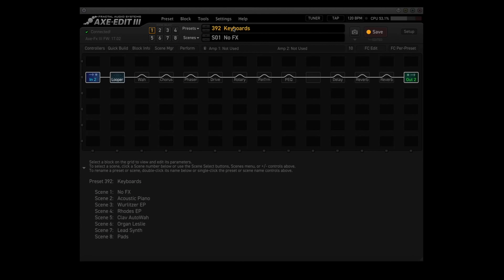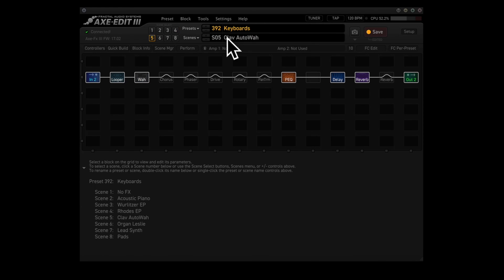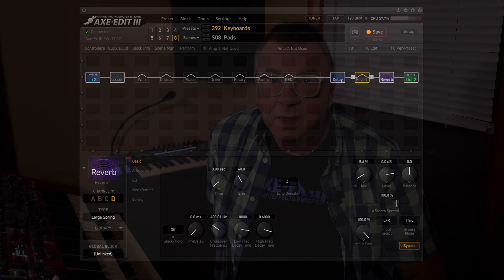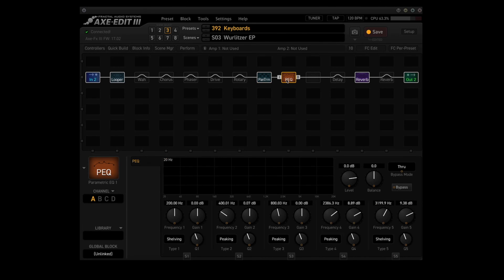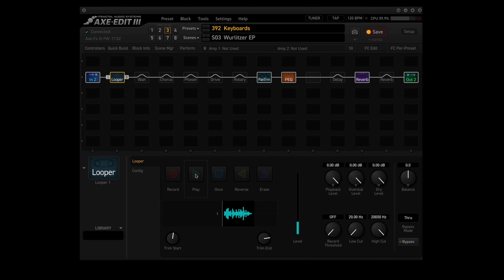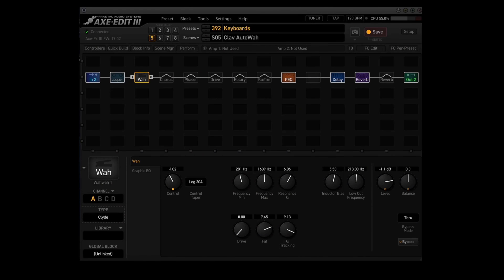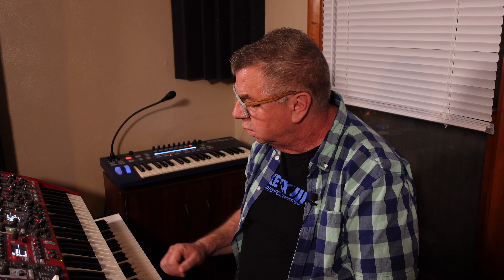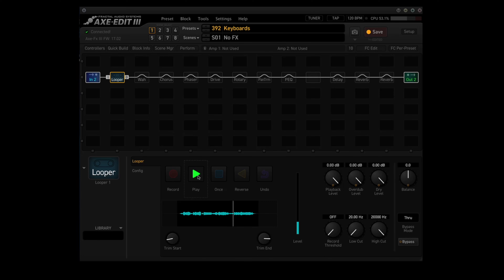Axe-Fx III - Let's Try Processing Keyboards!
Your Axe-Fx III is great for use with your keyboard rig too. Processing keys with the FX3 brings your gigging and recording experience to a whole new level. Let me show you how to make those old keyboards sound energized!